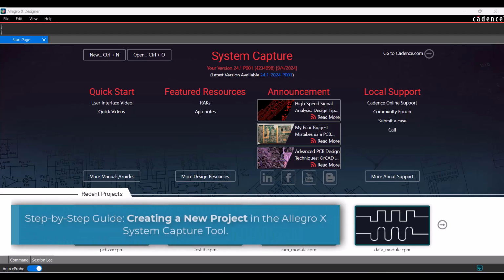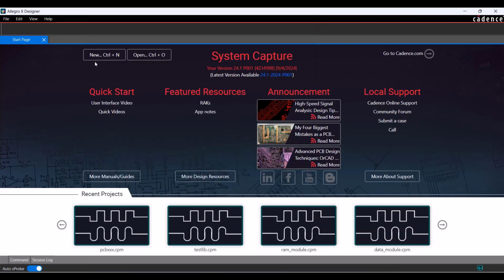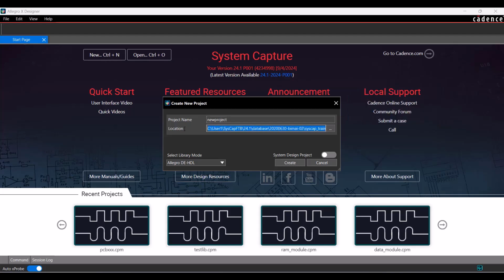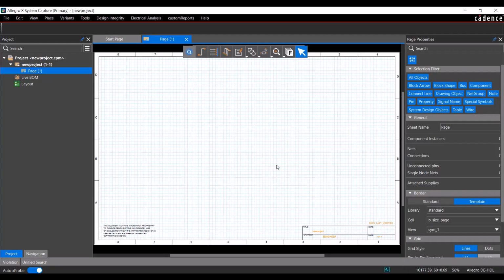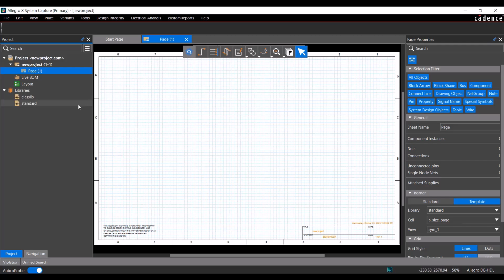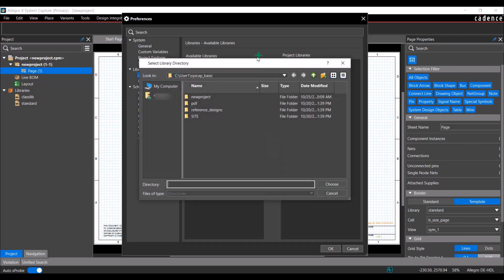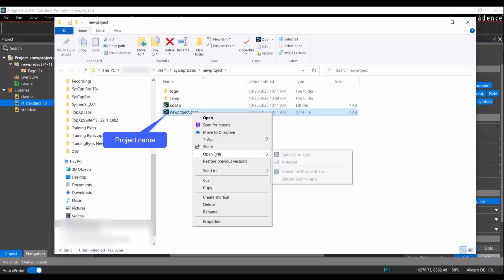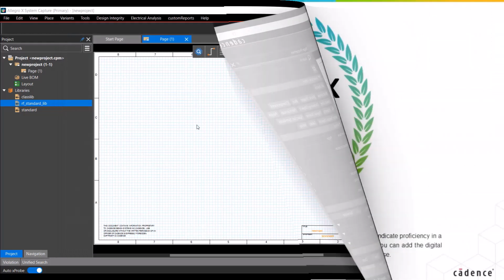Step by Step Guide Creating a New Project in the Allegro X System Capture Projects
The Allegro X System Capture using DE-HDL Library mode explains how to create a new project, library assignment, and file structure.
To learn more about the Allegro® X System Capture tool, visit the below link to enroll free courses on Cadence Support portal.